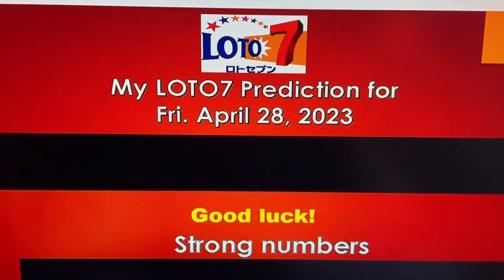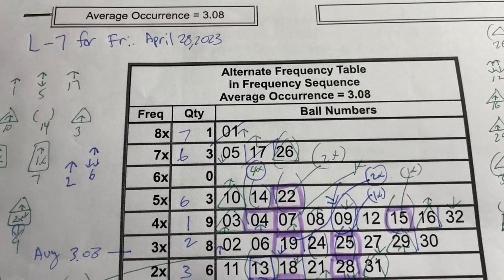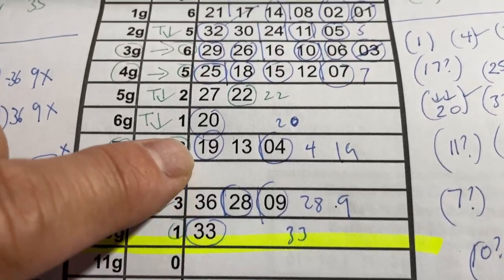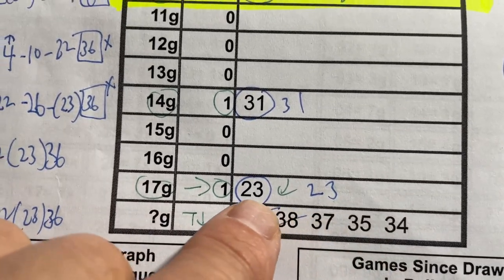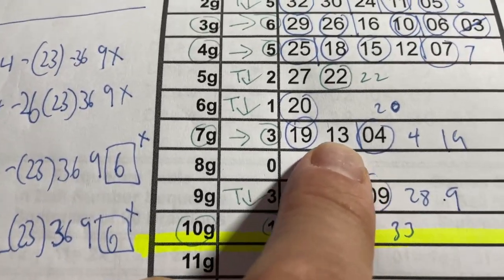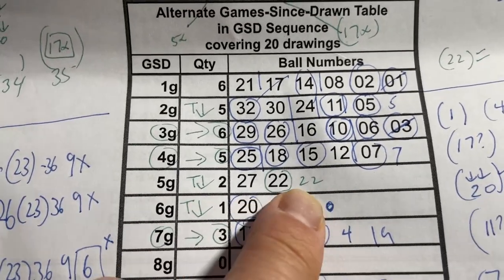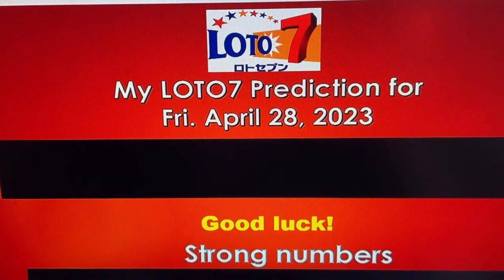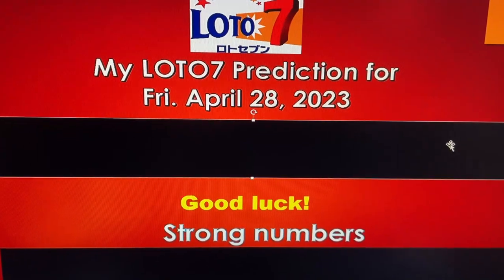My LOTO7 prediction for Friday April 28,2023-Members WOW! 5/7 captured and one of the bonus numbers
Add #27

kets.  I am only sharing my numbers through YouTube's membership service. My videos are not to harm or disrespect anyone or to hurt the sentiment of any individual, organisation, caste, creed or community
I am not responsible for anyone's loses.